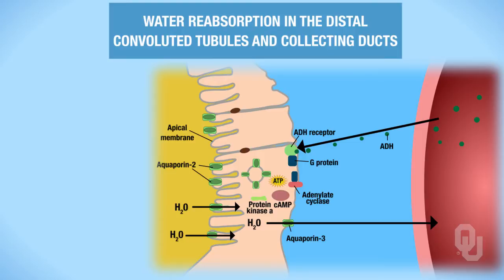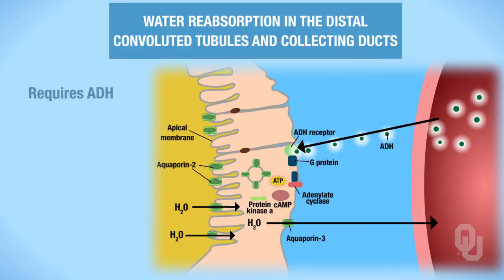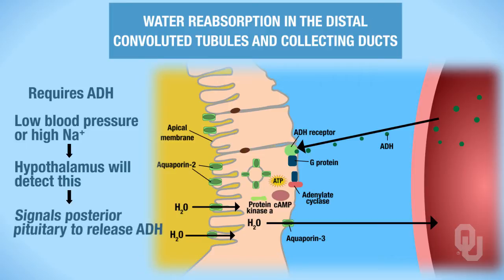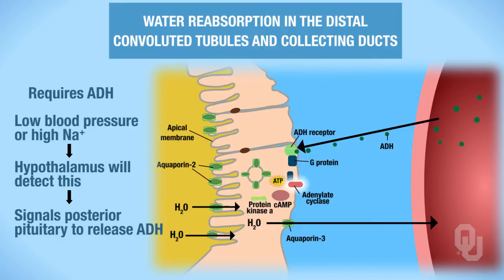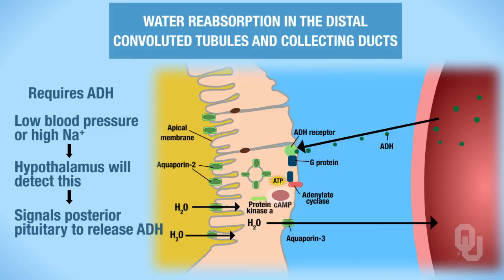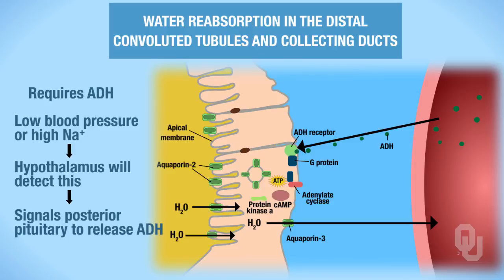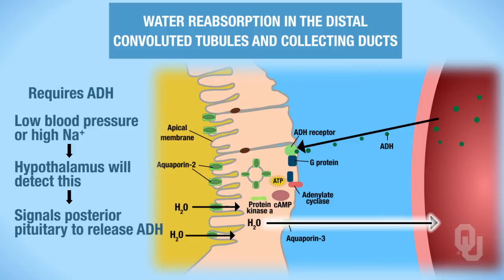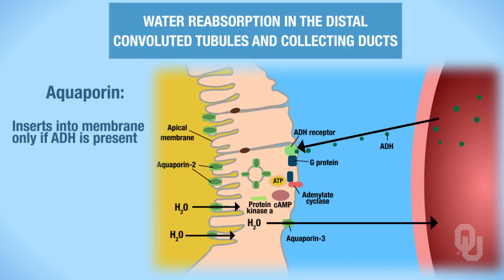Human Physiology - Distal Convoluted Tubule and Collecting Duct: Water Reabsorption